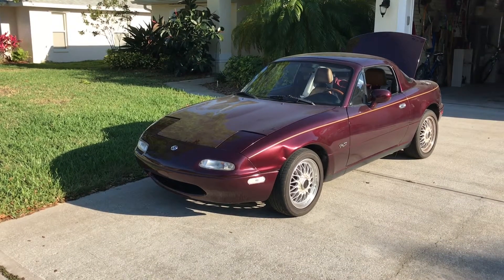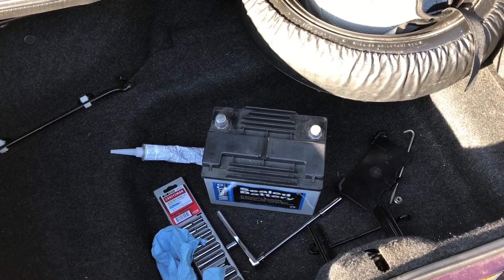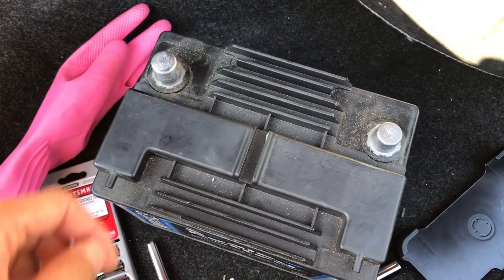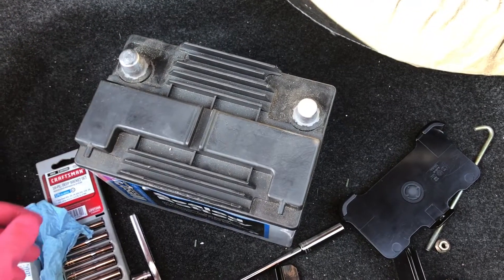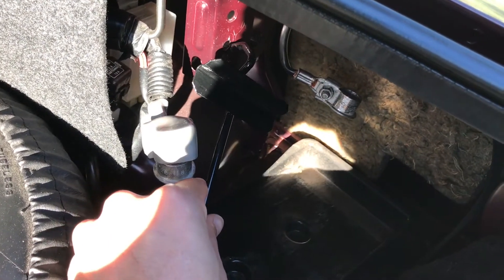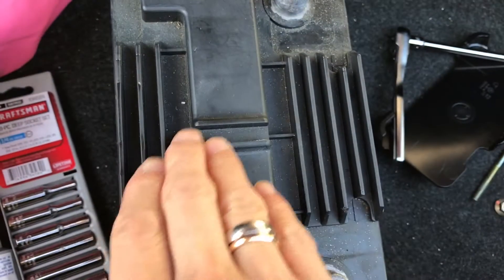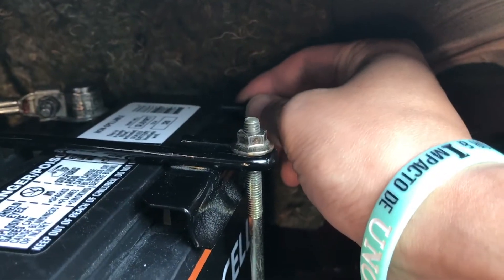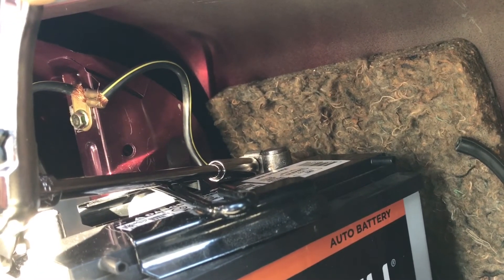Miata Battery Change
Everything you should know to change your Miata's battery in 2017!